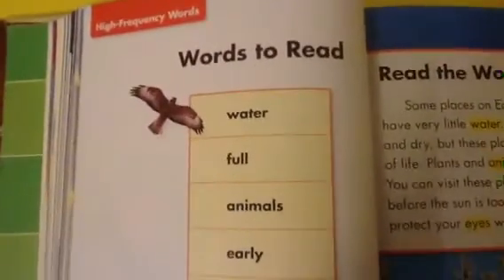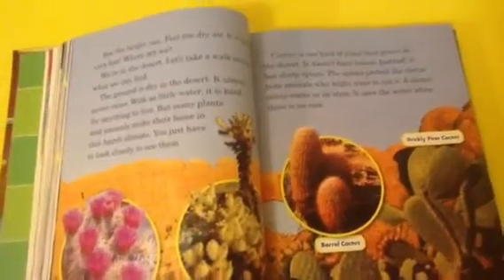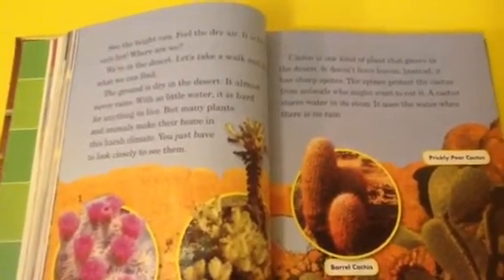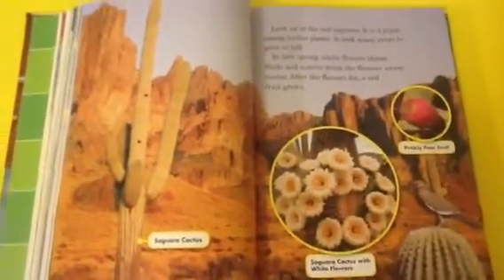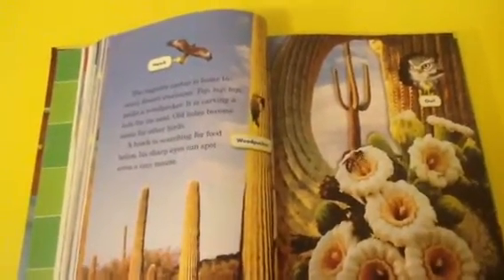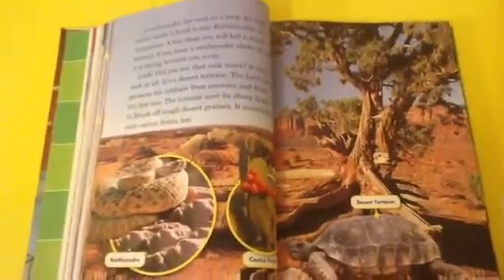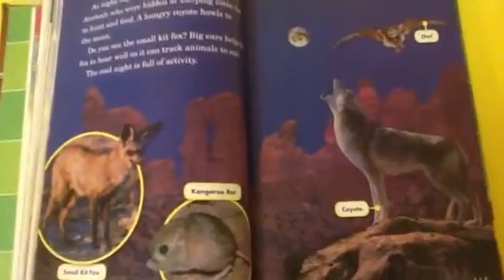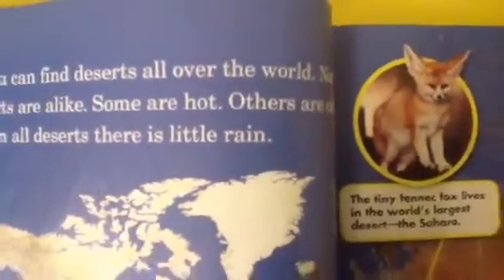A Walk in the Desert (thinking out loud about the selection)